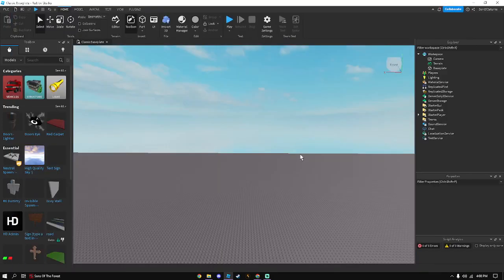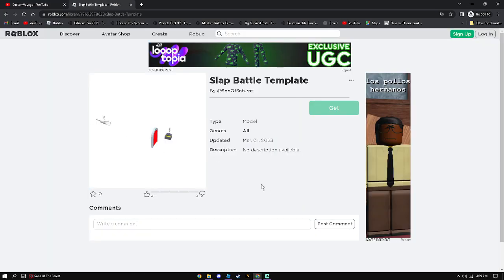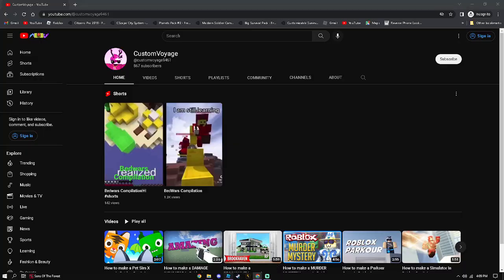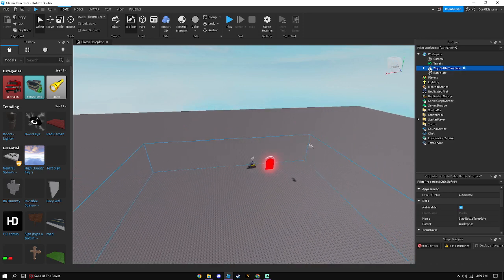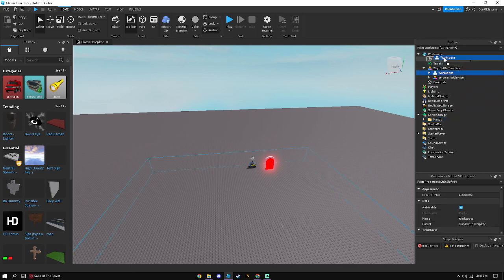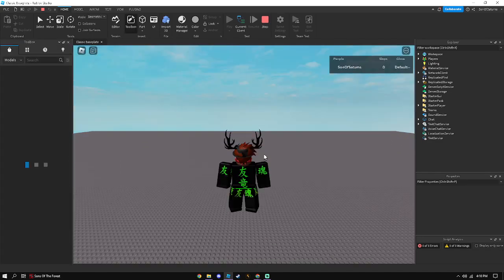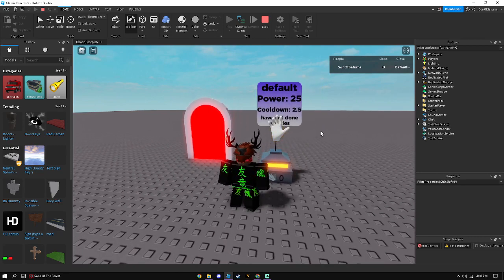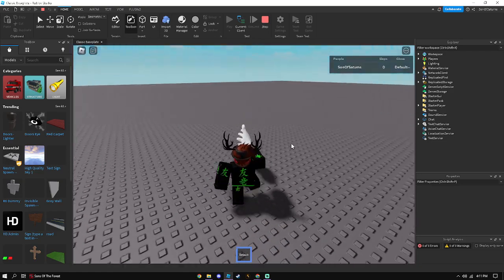How to make a SLAP BATTLE game in Roblox Studio!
This is a Parent-Controlled Channel.